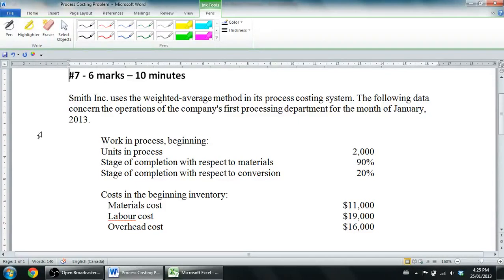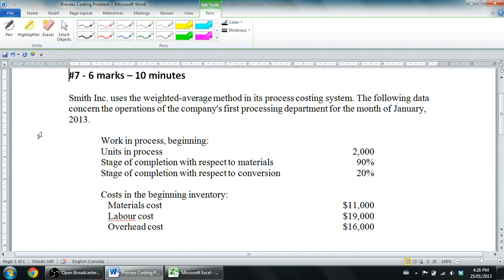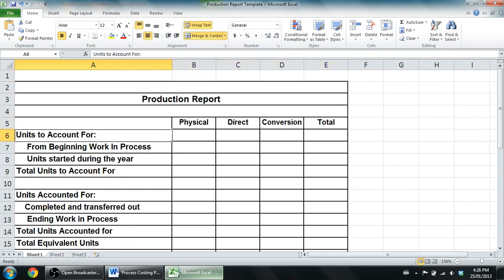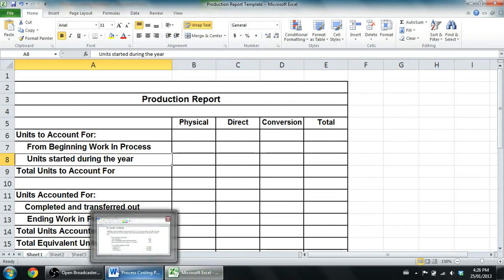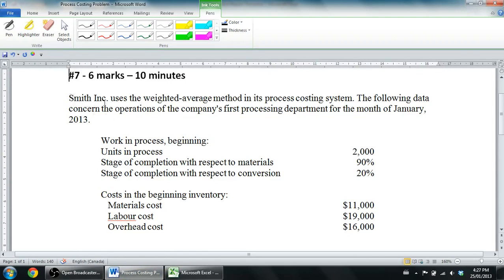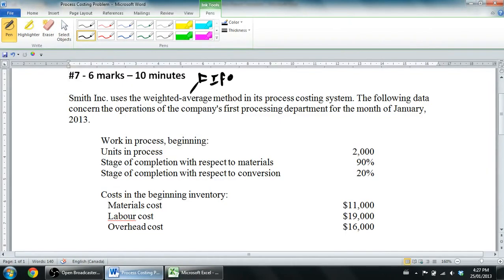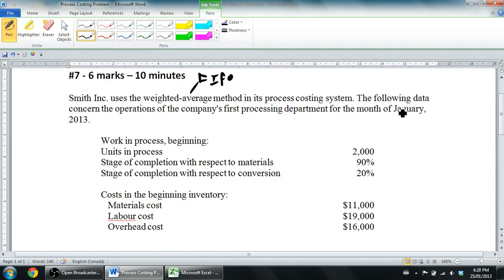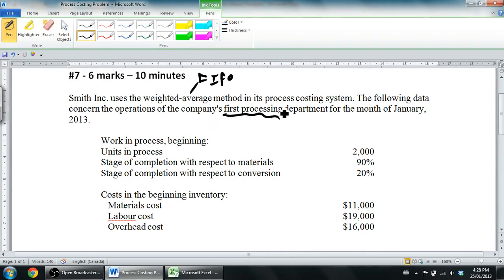ALL Process Costing Solutions Revealed!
🌐 FKN NETWORK - Explore. Learn. Grow.

Welcome to FKN NETWORK, your ultimate destination for enriching content and insightful knowledge. We're committed to delivering engaging videos that cover a wide spectrum of topics, aiming to ignite curiosity and foster continuous learning.

🔍 What to Expect:

Diverse Topics: From science and history to technology and culture, FKN NETWORK delves into various subjects, providing a comprehensive learning experience.
Expert Insights: Our team of passionate educators and specialists shares their expertise, simplifying complex concepts for easy understanding.
Interactive Learning: Engage with thought-provoking discussions, quizzes, and interactive elements for an enjoyable and informative learning journey.
📚 Categories:

Science & Technology: Explore the wonders of the universe, technological advancements, and the latest scientific breakthroughs.
History & Culture: Uncover stories that shaped our world, from ancient civilizations to pivotal moments in history.
Lifestyle & Personal Development: Enhance your life with tips on productivity, wellness, and personal growth.
Education Insights: Stay updated on educational trends, study techniques, and academic resources.

Never Stop Learning: Feed your curiosity with FKN NETWORK's regularly updated content that keeps you informed and inspired.
Community of Learners: Join a vibrant community of like-minded individuals passionate about knowledge and personal development.
Quality Content: FKN NETWORK strives for excellence in every video, ensuring each piece of content adds value to your learning experience.
🔗 Connect With FKN NETWORK:

Feedback: FKN NETWORK values your input! Leave a comment or reach out with suggestions for future topics.
Embark on a journey of discovery with FKN NETWORK. Let's learn, grow, and explore together!